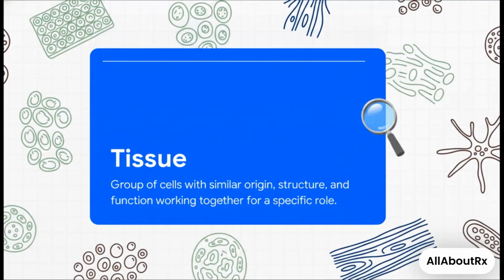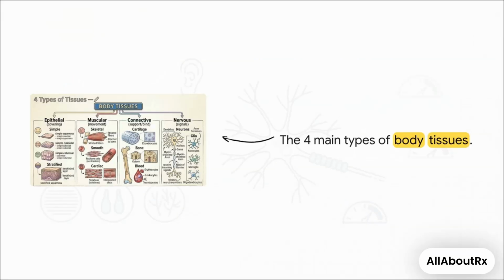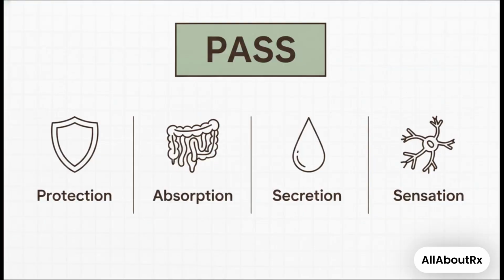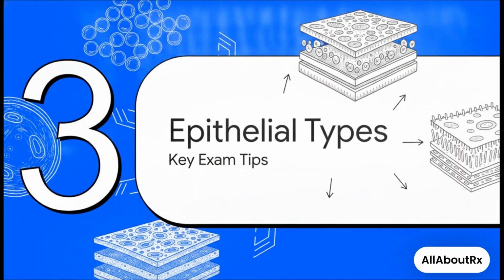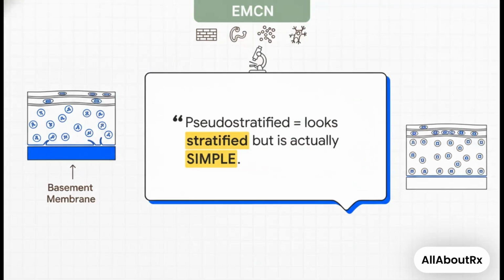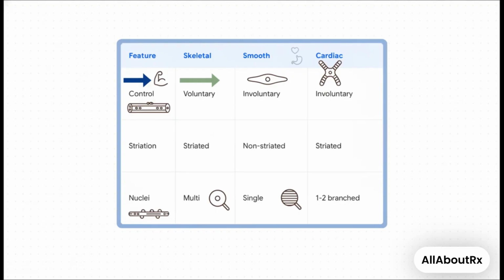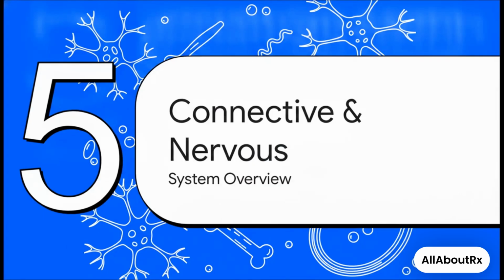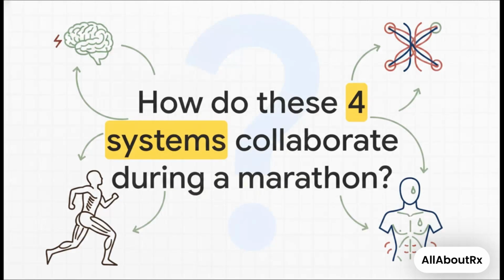Anatomy of Tissues of Body_Pharm_d_AllAboutRx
Hi future Pharmacists! 💊

Welcome back to AllAboutRx! In this video, we are diving into the fundamentals of Histology—the study of Body Tissues. Understanding how cells are organized into tissues is essential for grasping how the body functions, protects itself, and maintains internal balance.

What you will learn in this video:

The 4 Main Tissue Types: We master the EMCN mnemonic (Epithelial, Muscular, Connective, Nervous) to keep them organized.

Epithelial Tissue: Learn why it is avascular and use the PASS mnemonic (Protection, Absorption, Secretion, Sensation) to remember its primary roles. We also break down the difference between simple and stratified types.

Muscular Tissue: A clear comparison of Skeletal, Smooth, and Cardiac muscle, including why intercalated discs are unique to the heart.

Connective Tissue: We simplify the TSSP mnemonic (Transport, Support, Storage, Protection) and compare different types of cartilage and bone cells.

Nervous Tissue: Understand the anatomy of a neuron and use our "A vs E" rule to distinguish between Afferent and Efferent nerves.

This lecture is designed for PharmD students to help you build a strong foundation for your anatomy and physiology exams with clear visuals and easy-to-remember mnemonics.

Don't forget to:
✅ Like this video if it helped you understand human histology better.